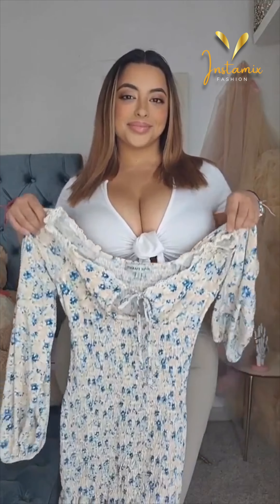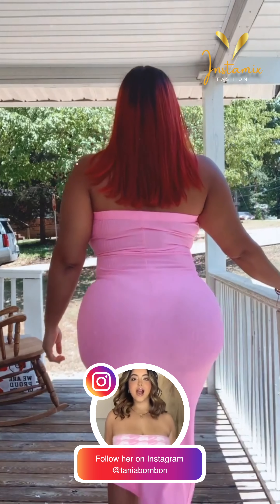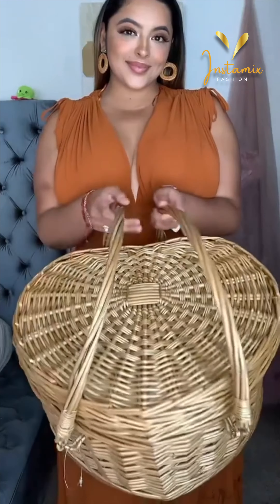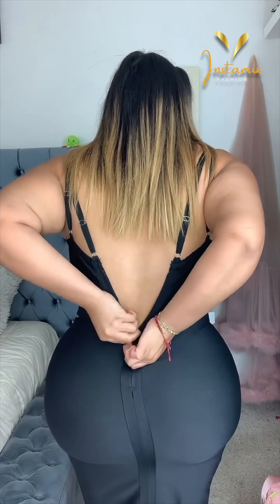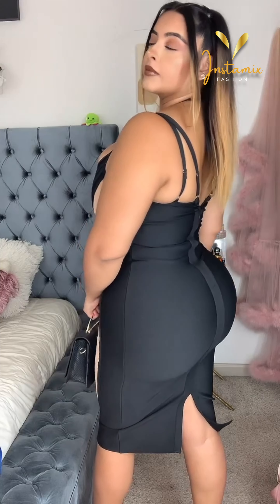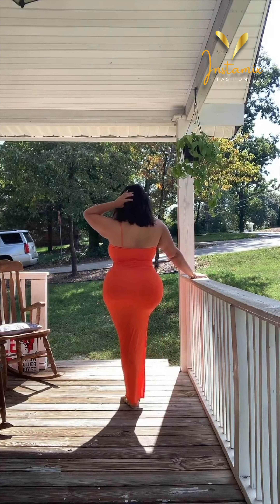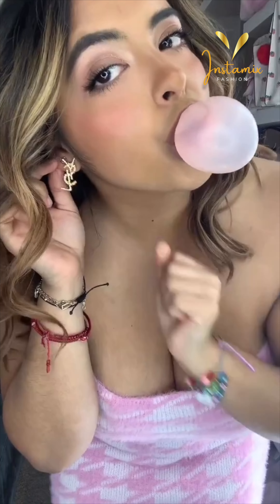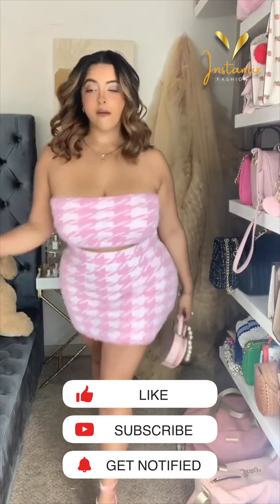Fashion Forward with The mexican Plus Size Model Tania Rubio: Part 2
In this second part, we're delving even deeper into the incredible fashion world of Mexican plus-size model, Tania Rubio. Join us as we explore her remarkable outfits from her Instagram accounts, from casual chic to powerful suits. Tania's style knows no bounds, and her body-positive message continues to inspire us all.